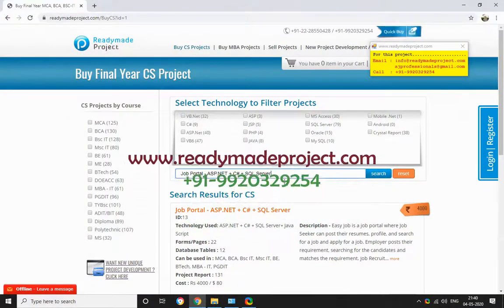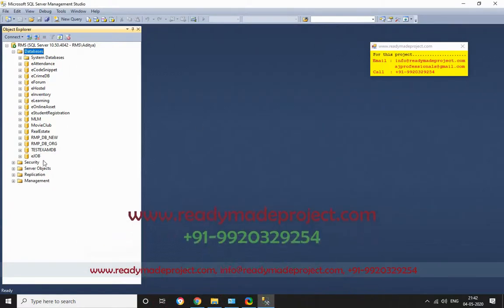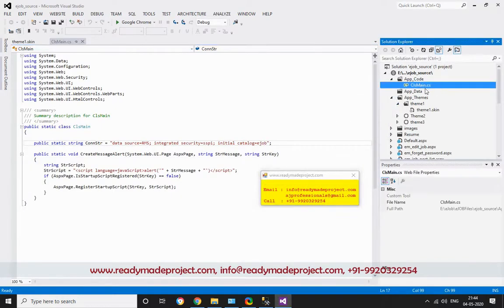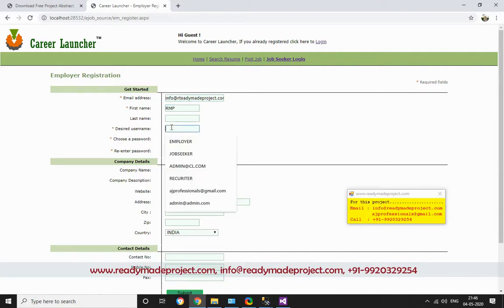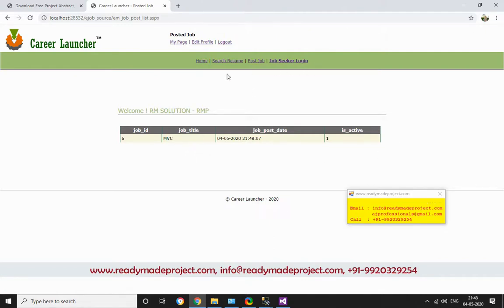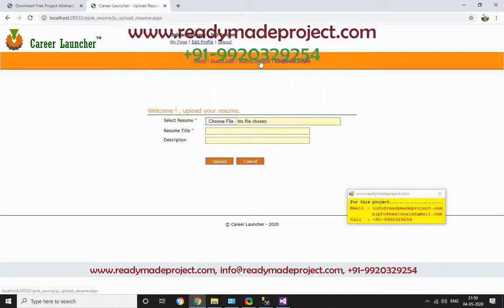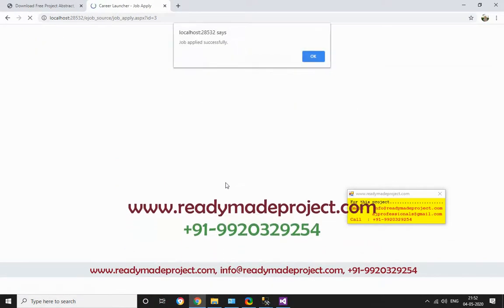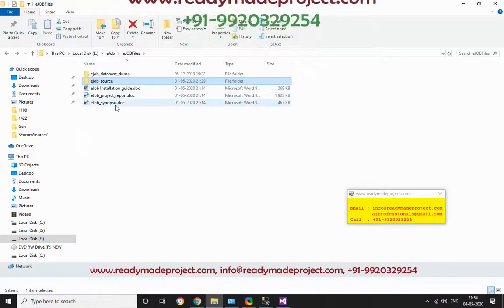ASP.Net Job Portal Configuration and Working Demo by readymadeproject.com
Job Portal - ASP.NET + C# + SQL Server

Description:
Easy Job is a job portal where Job Seeker can post their resumes, profile, and search for a job and apply for a job. Employer posts their requirement, searching for the candidates and matches the requirement. Job Recruiters match job seeker profile to employer requirement and send message to the job seekers. Line monster and Naukri web site

Technology:
ASP.NET,  C#, and SQL Server